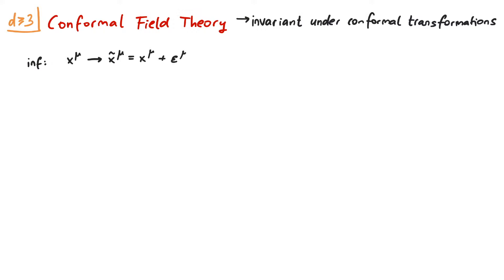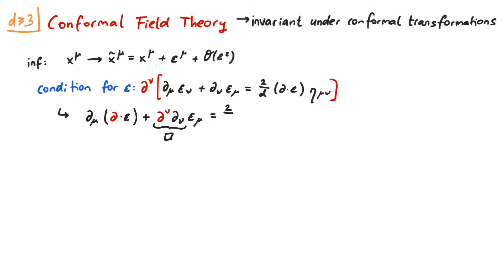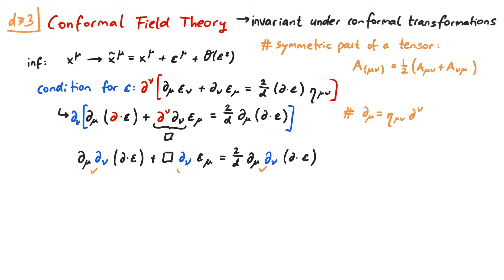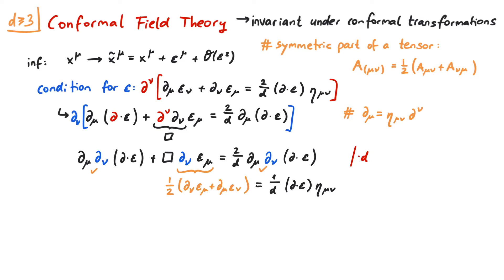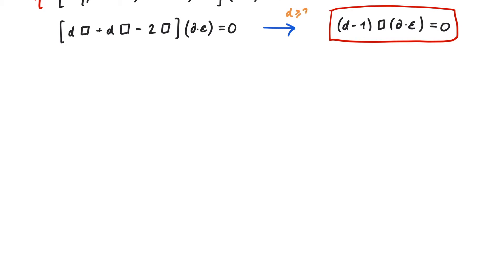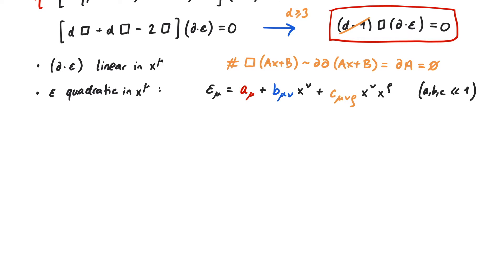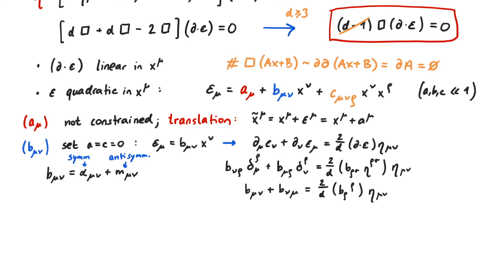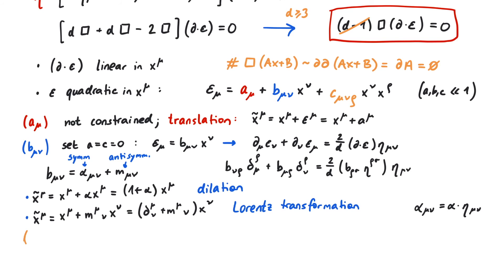Conformal Field Theory (CFT) | More on Infinitesimal Conformal Transformations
Conformal field theories are quantum field theories that are invariant under so-called conformal transformations. In this video, we will investigate these conformal transformations in three or more dimensions.

More information and details can be found in the excellent book "Introduction to Conformal Field Theory" by Ralph Blumenhagen and Erik Plauschinn.